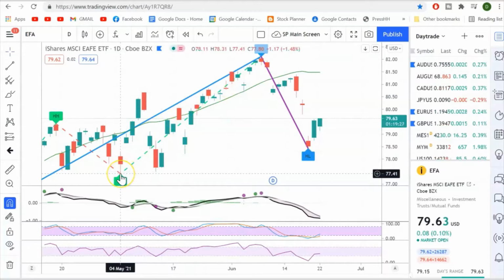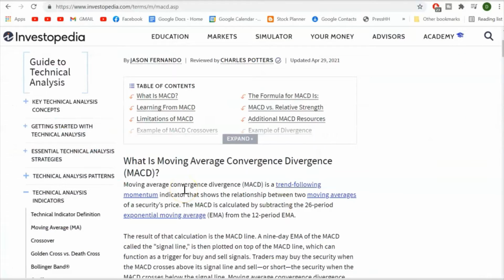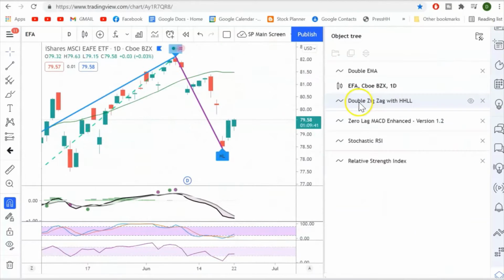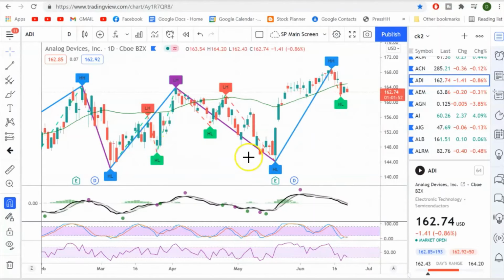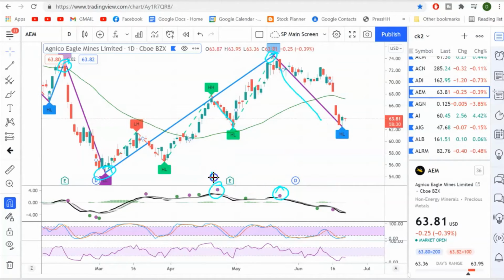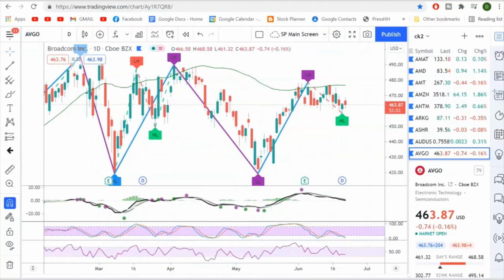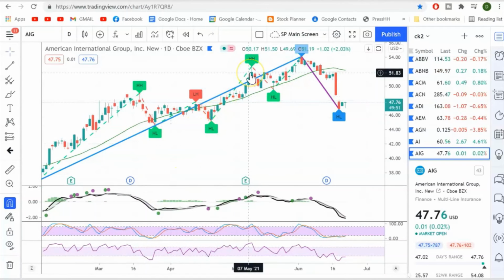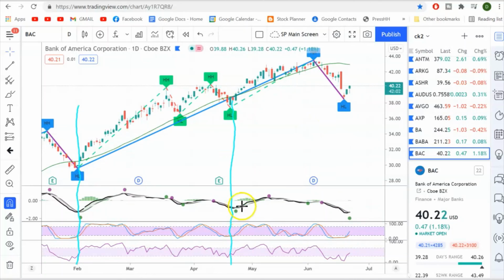Using the Zero Lag MACD and FREE Tradingview to Swing Trade